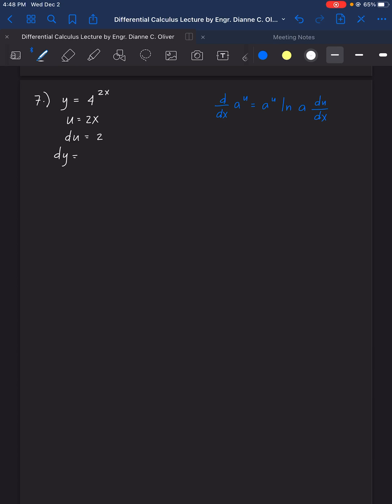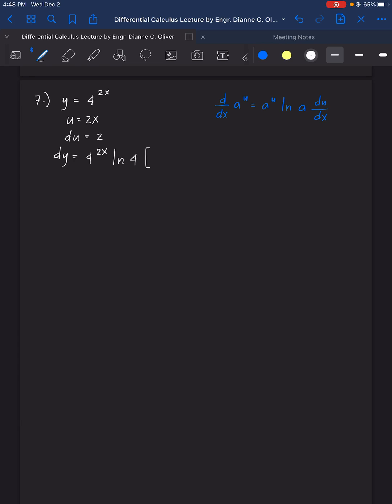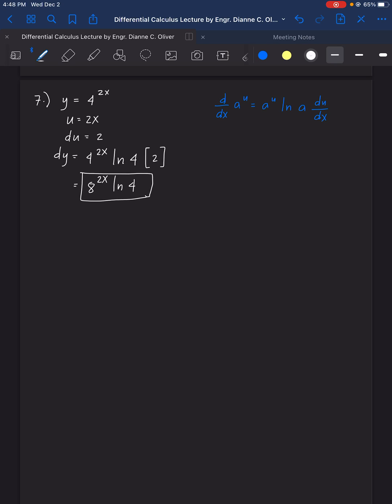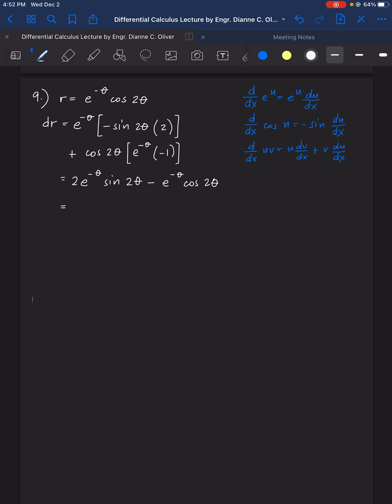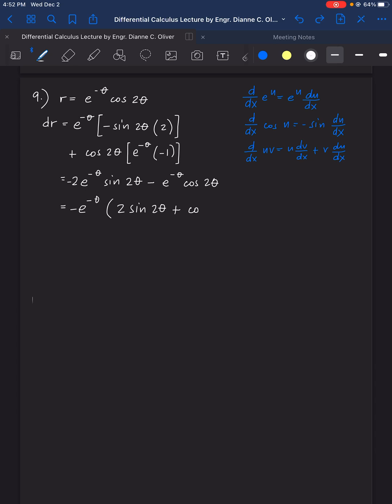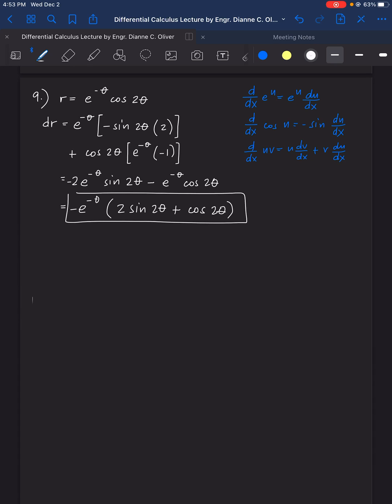Differential Calculus: Exponential Function (Part 2)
Differential Calculus:

Solving derivatives of exponential functions

Update:

There is correction for the answer of example number 7